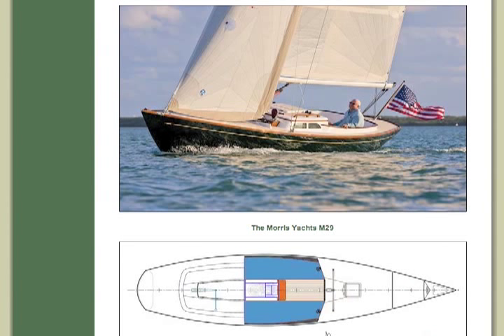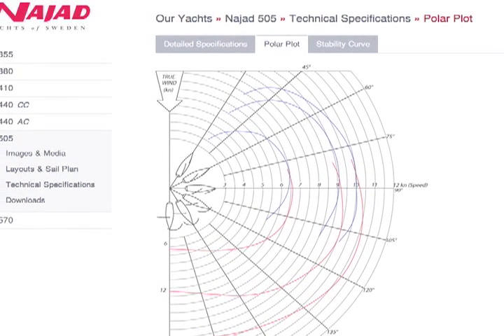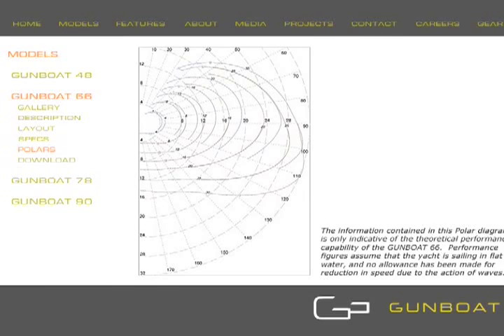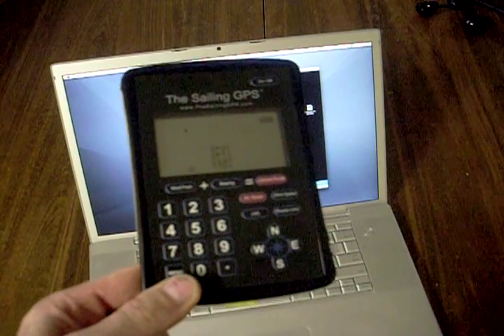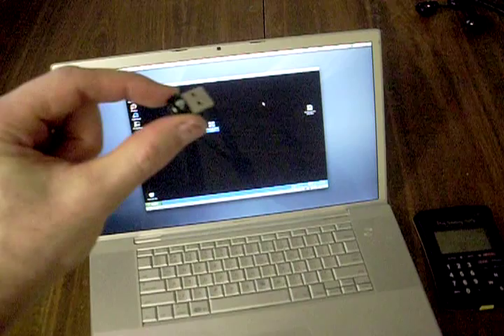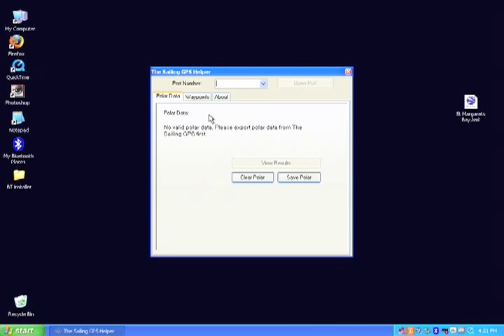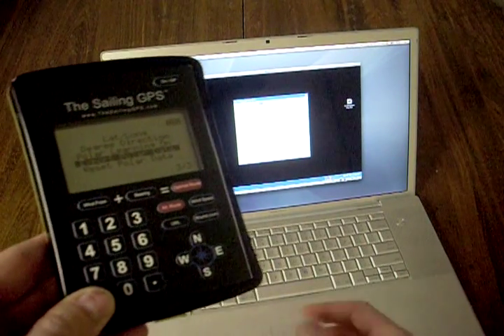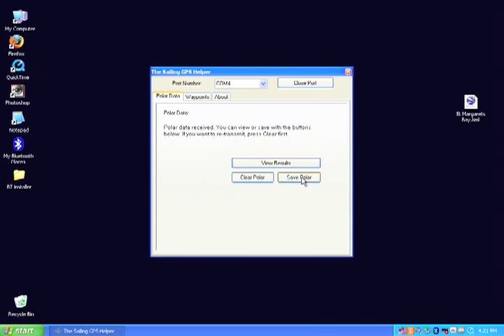Polar Plots on The Sailing GPS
It is easy to save custom polar plots for your individual sailboat, using The Sailing GPS.